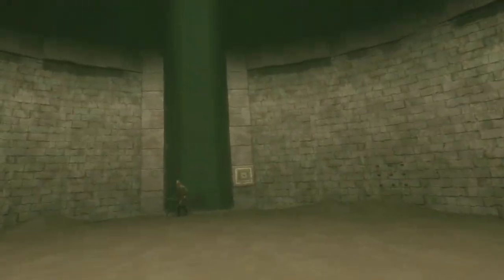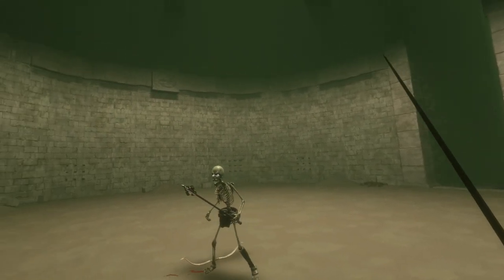Epic VR Hack and Slash - Battle Talent VR - Quick Look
Battle Talent VR

Battle Talent is now officially out, and the game is epic.

I love VR sword fighting games, backed with a great physics system, wide range of weapons and attacks, fun enemies to fight, and the mods.
Battle Talent brings all this and more to the table and has executed it amazingly.

The game has over 100 different types of weapons to start, over 80 different enemies, even bosses to fight.
The combat of all the weapons I used felt great. Large swords felt weighted, and small weapons had a nice light balance to them. The power of your swings feels like its their in game. Contact feels solid with enemies and weapons.
The enemies have some unique movement and fighting styles, one little sucker jumped in my face. This is great feature, keeping every wave feeling fresh. Where other VR sword fighters all the enemies came at you the same way.

This game is a must for VR sword fighting. If you are after a game with a deep story / adventure to follow, this might not be for you. If you want to put your fighting skills to the test in a great physics based world, this is the place for you. Just try the demo and you will be hooked.

Quest 2 can be purchased from anywhere new. Must be used before turning on Quest 2.